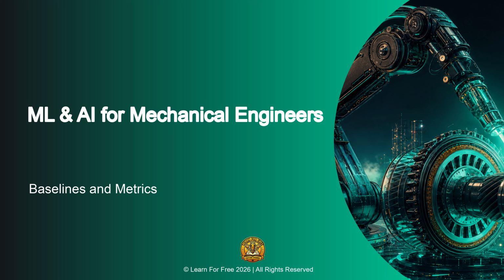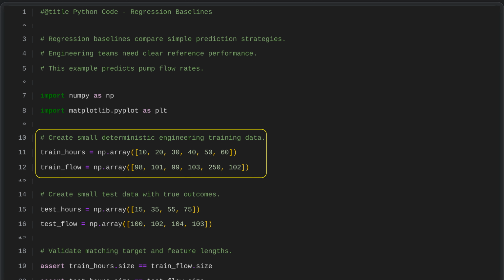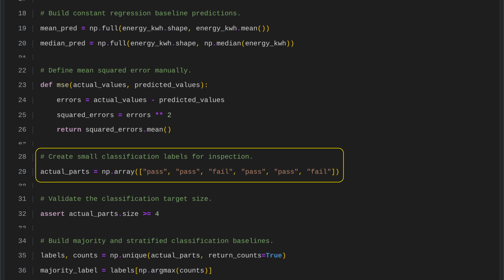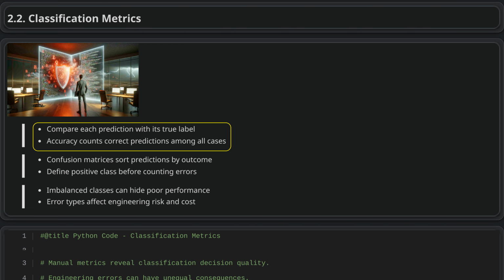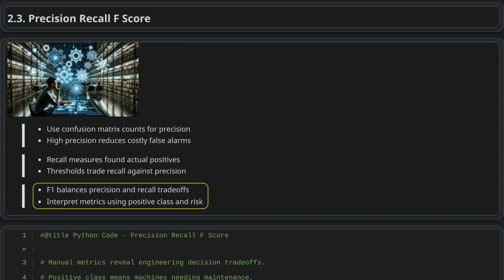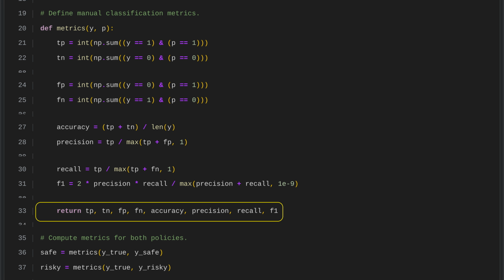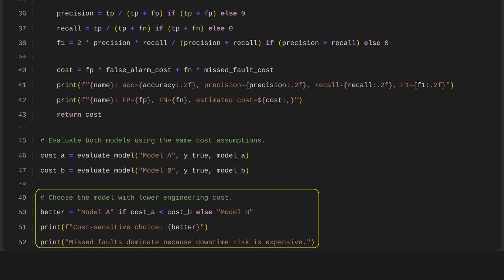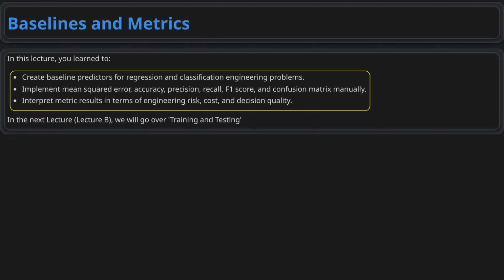ML Baselines & Metrics for Engineers: Precision, Recall and Error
Compare machine learning results with simple baselines and calculate evaluation metrics. Use engineering examples to interpret regression error, confusion matrices, precision, recall, and threshold tradeoffs.

Course: ML & AI for Mechanical Engineers
Module 03: ML Workflow Basics
Lecture A: Baselines and Metrics

CONTINUE LEARNING
Train & Test Engineering ML Models: Leakage, Overfitting & Errors